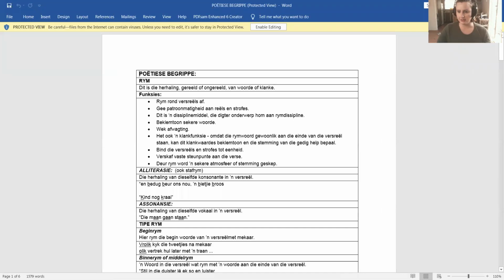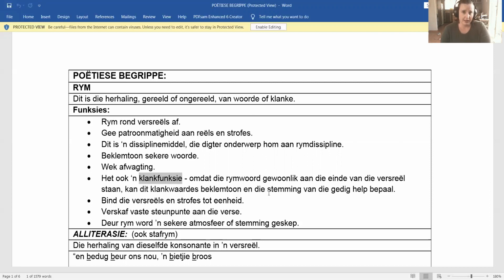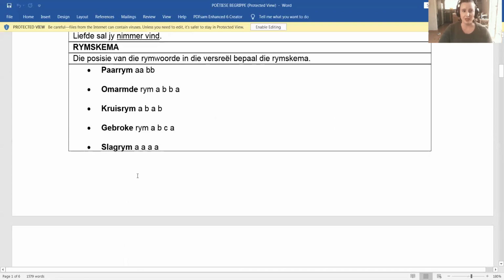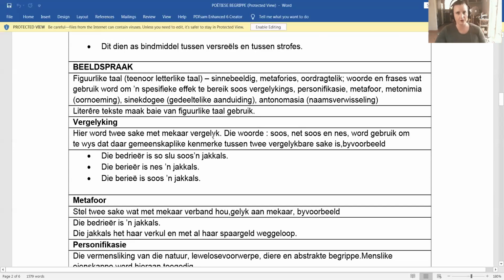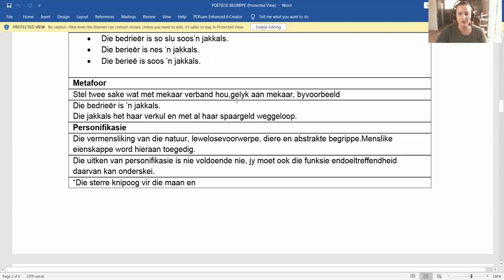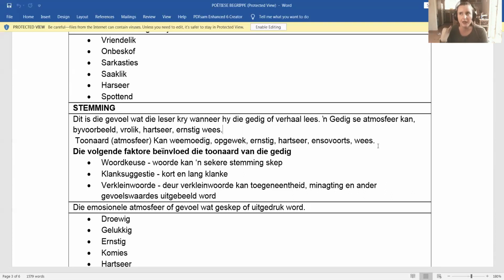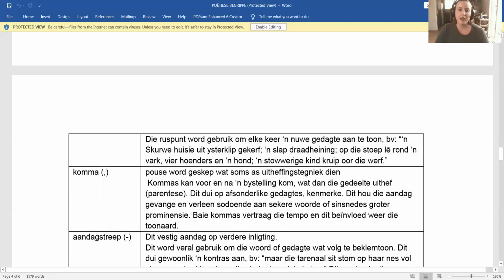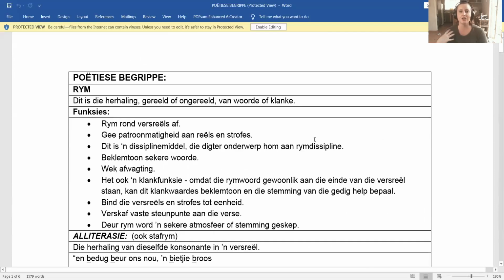Poetiëse Begrippe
Talking about poetic devices and their uses in Afrikaans